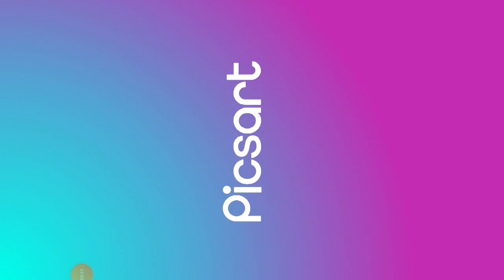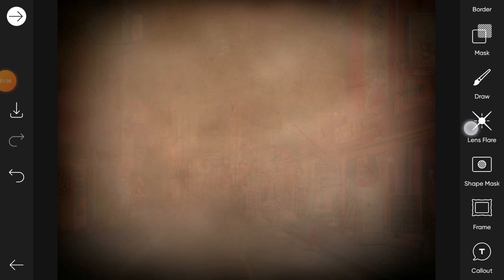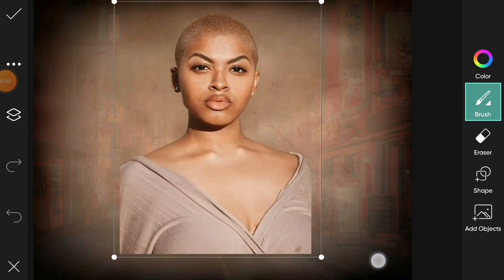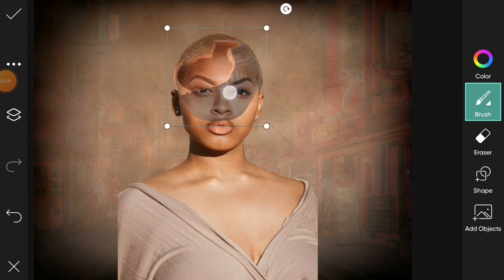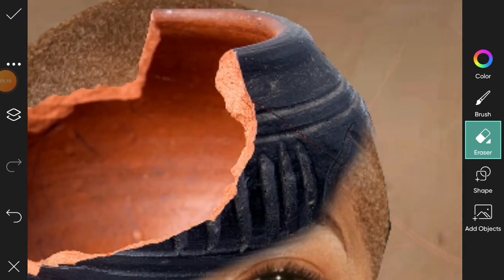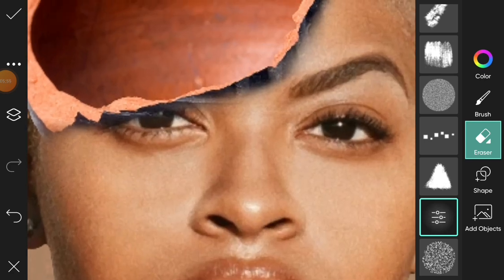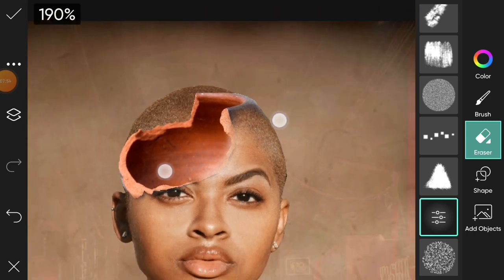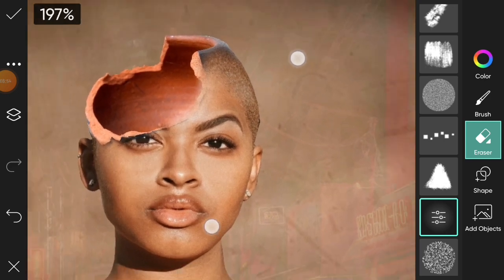Photo Manipulation Using A Mobile Phone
Photo Manipulation Using Mobile Phone
Picsart photo Manipulation
Mobile phone photo Manipulation

How to design using a mobile phone
Graphic design on mobile phone
Mobile phone design
Pixellab design
Mobile phone design
How to do graphic design on mobile phone
Logo design
Logo design on mobile phone
Logo design on pc
Graphic design on pc
How to design using pc
Adobe Photoshop
Adobe illustrator
Adobe lightroom
Adobe InDesign
Adobe XD
Coreldraw
Adobe cloud
Charmie Media
Pixellab Logo design
Pixellab artwork design
How to design a cover art using a mobile phone
How to design a song cover art using a mobile phone
How to design a poster using a mobile
How to design a flyer using a mobile phone